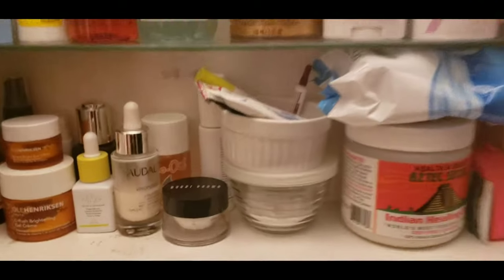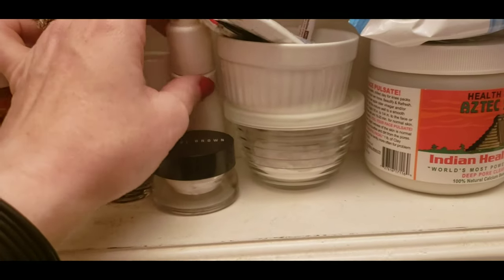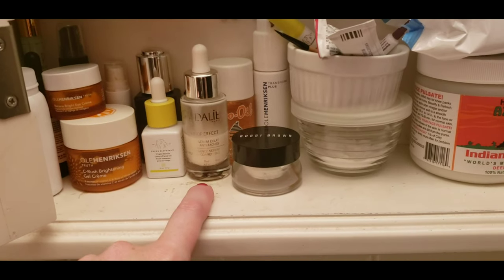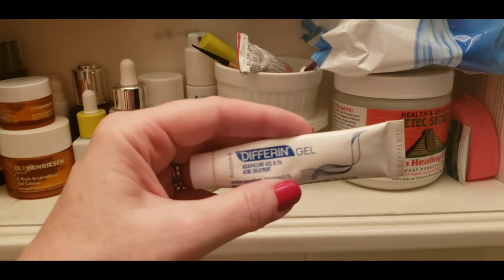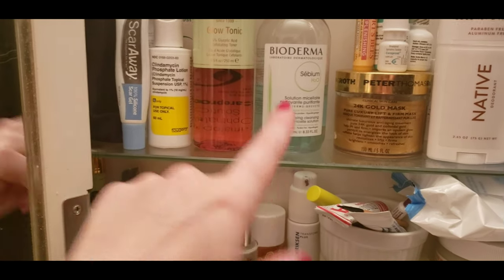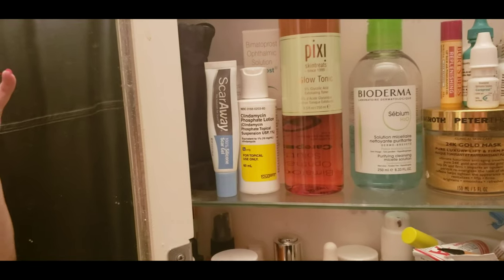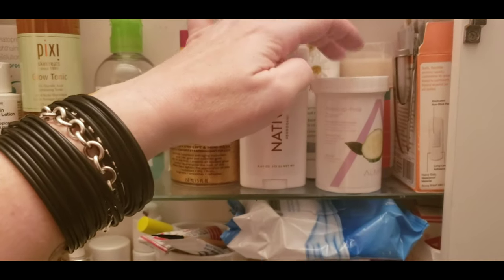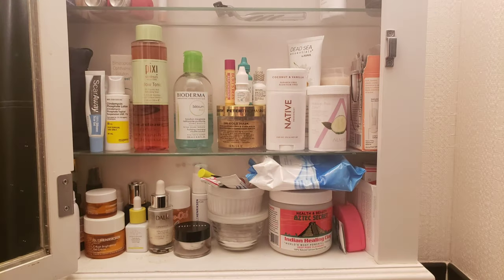What's in my medicine cabinet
All my tride and true skin care regime and then some!

Pond's Wet Cleansing Towelettes, Original Fresh 75 ct
by Amazon.com

Almay Oil Free Gentle Eye Makeup Remover Pads, Hypoallergenic, Cruelty Free, Fragrance Free, Ophthalmologist Tested, 120 Pads
by Amazon.com